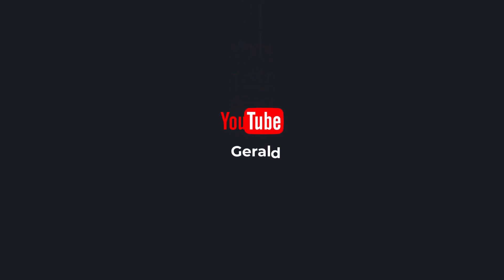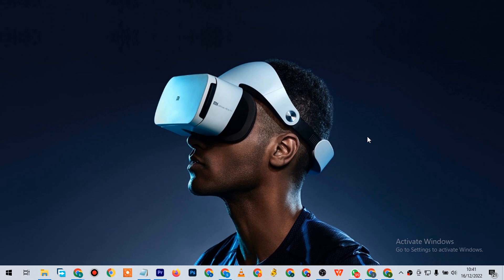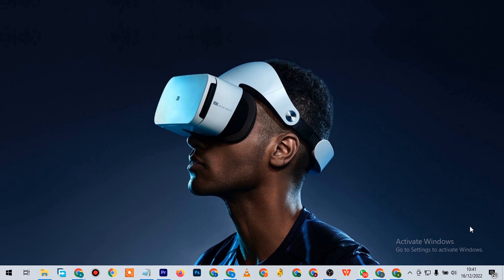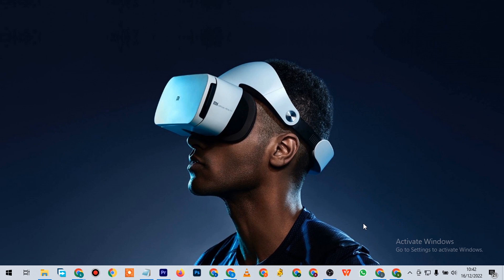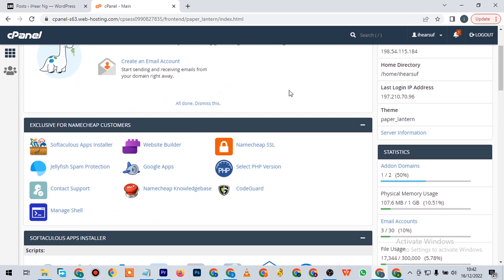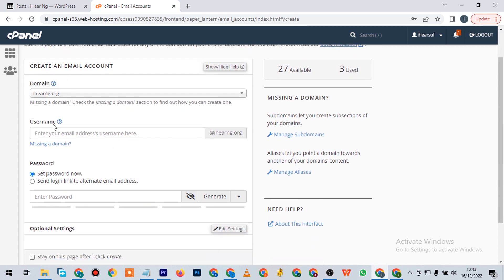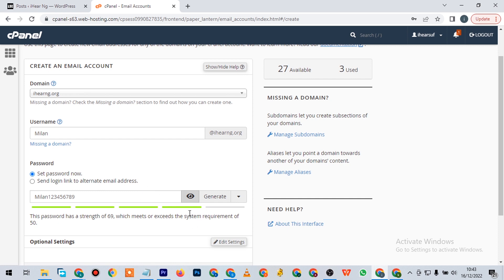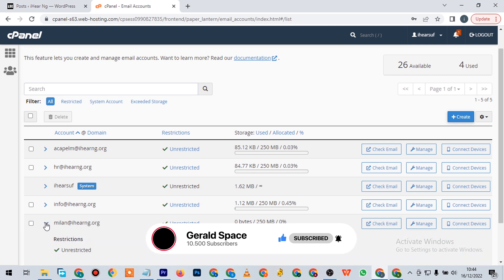How To Create A Custom Email In Cpanel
Here is a simple method to creaate a Custom Email in Cpanel.